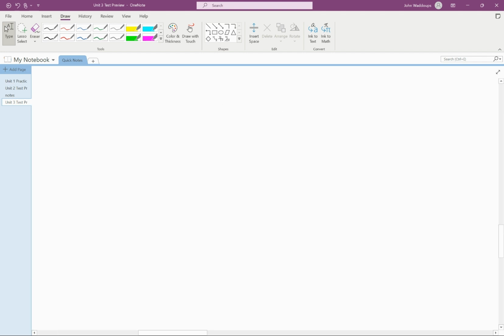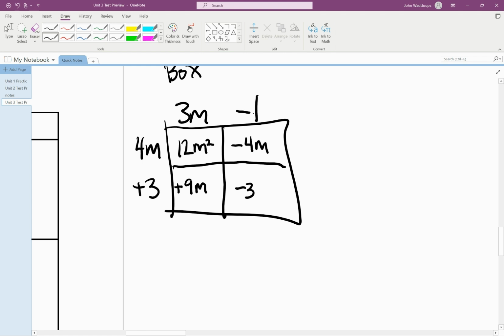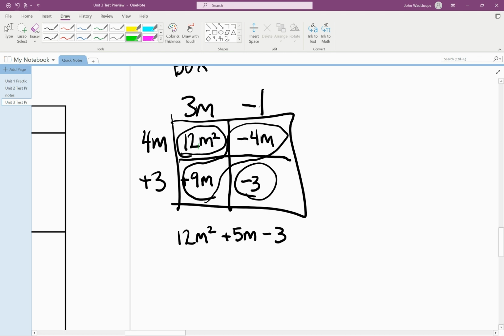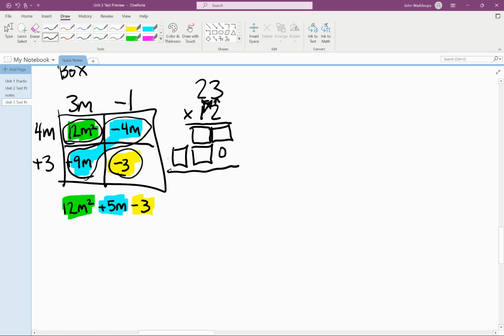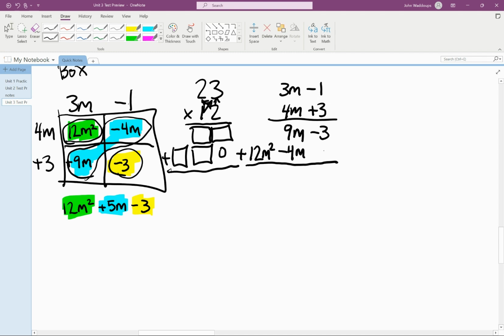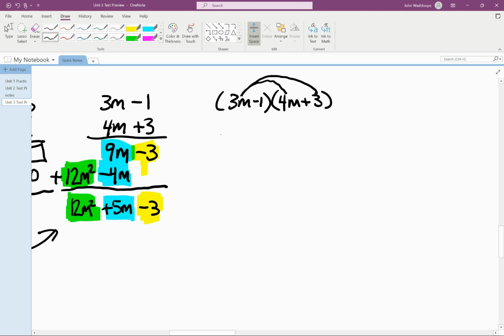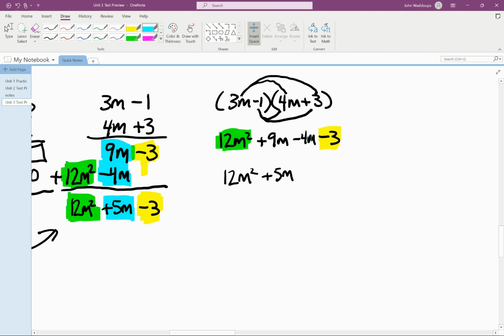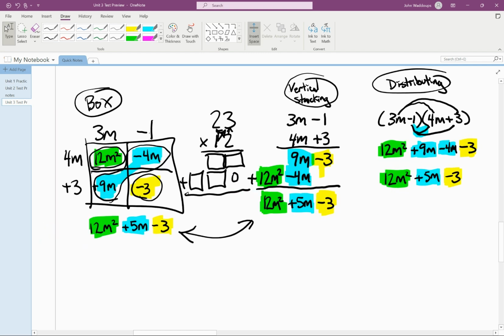Multiply Polynomials--Approaching Proficient